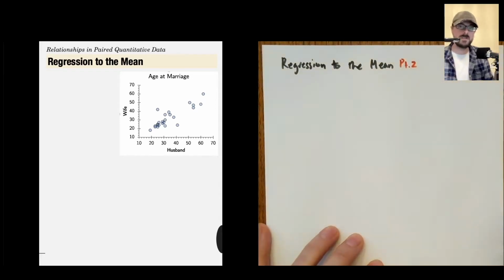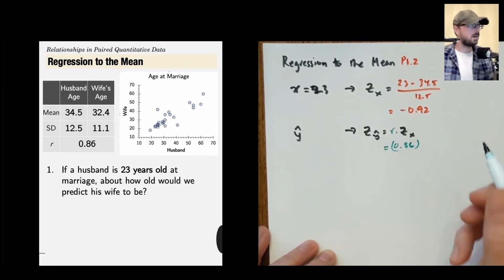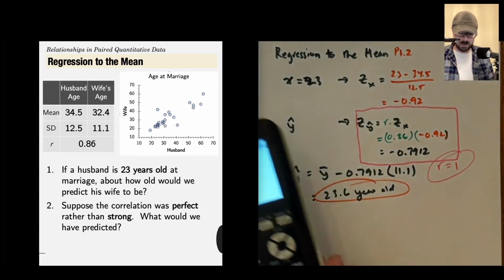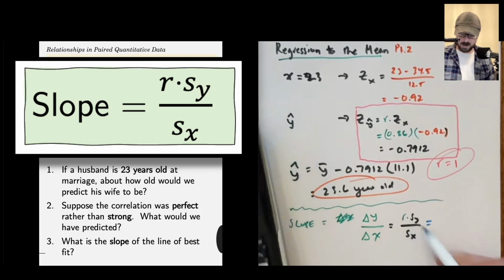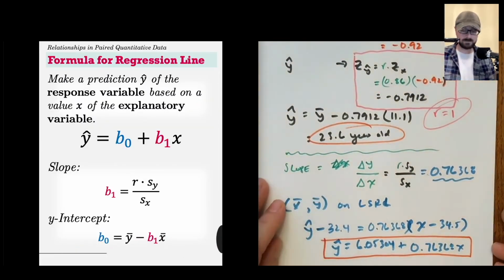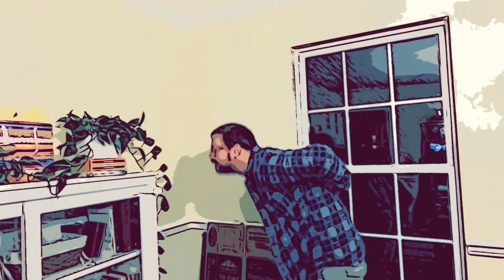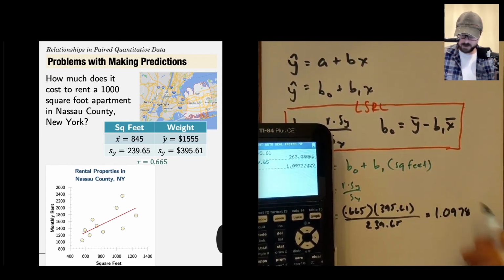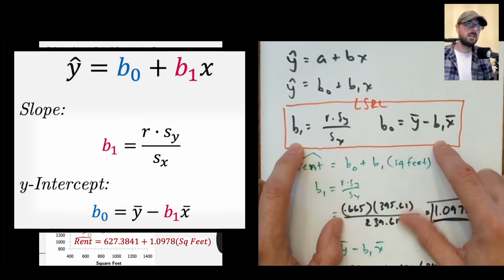How can we find the equation of the LSRL using regression to the mean?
In this video we find the equation of the LSRL using the correlation, the means, and the standard deviations of our variables. We start with practice making a prediction for a response variable using the principles of regression to the mean.